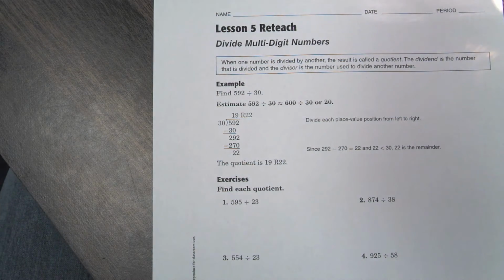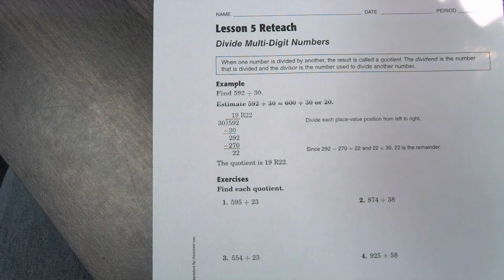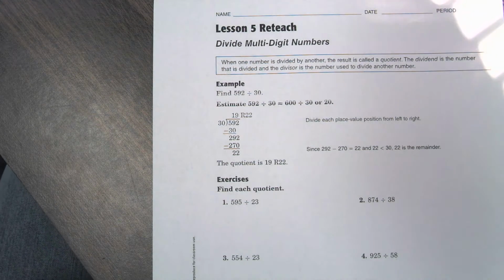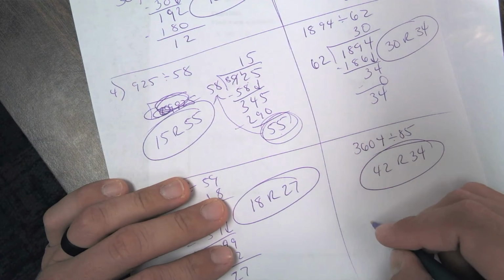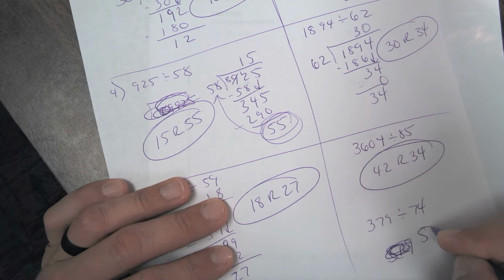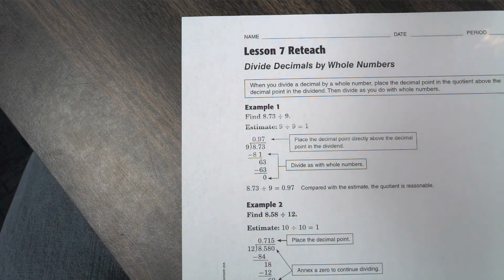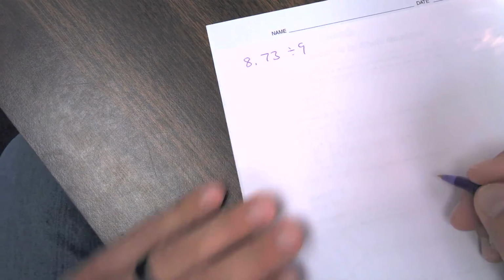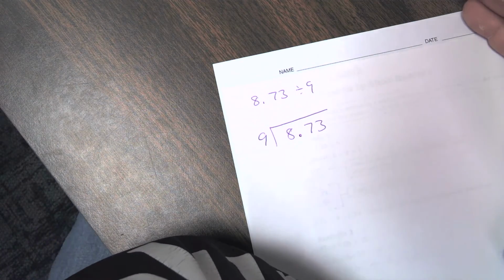Ch. 3 Review Lessons 5 & 7